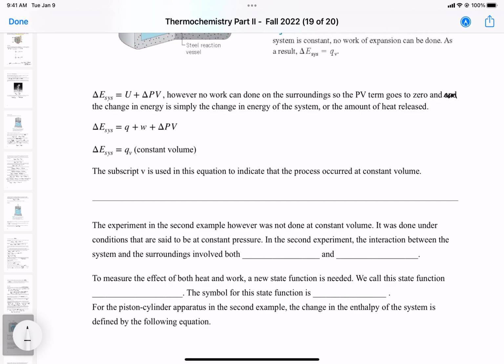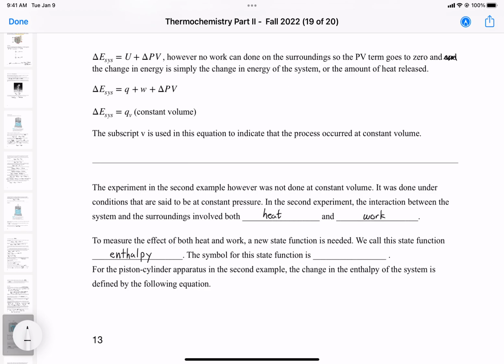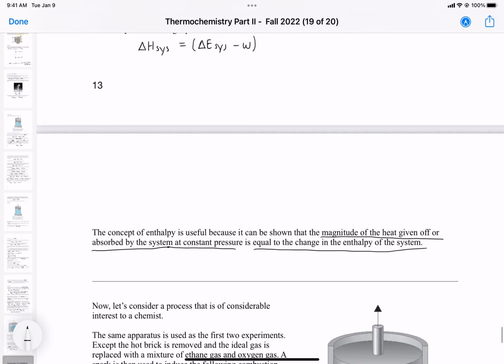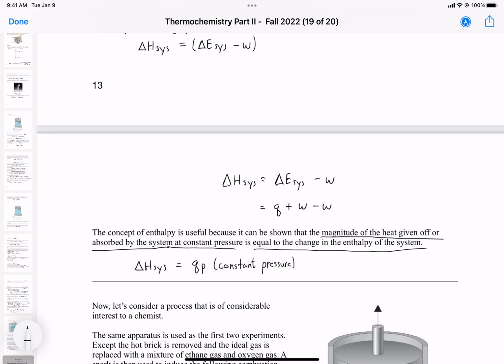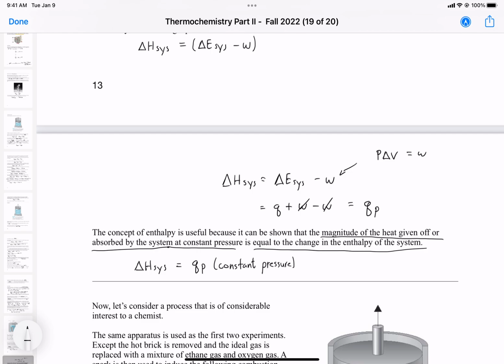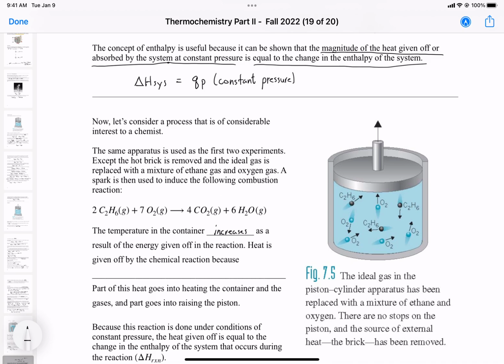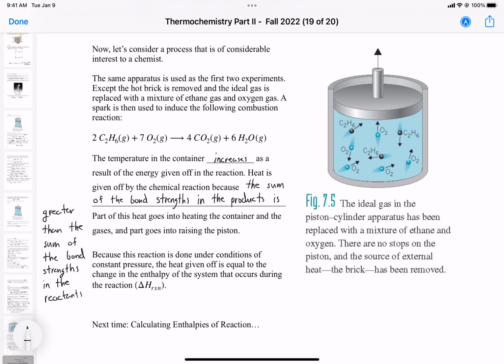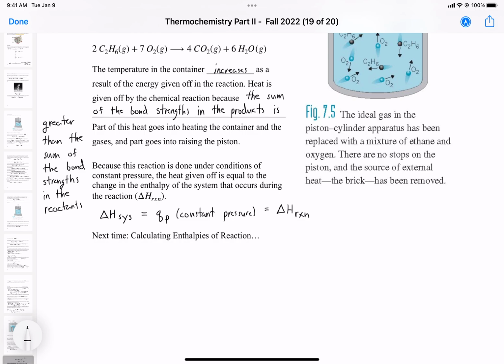Lecture 14 Part 3 - Enthalpy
In this video, we talk about the enthalpy of a system and how it is related to work and heat.